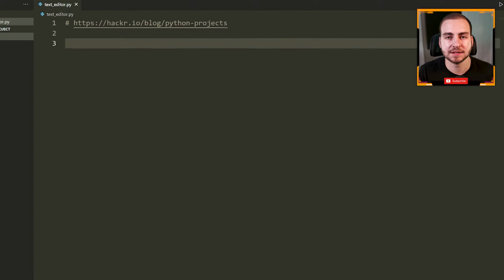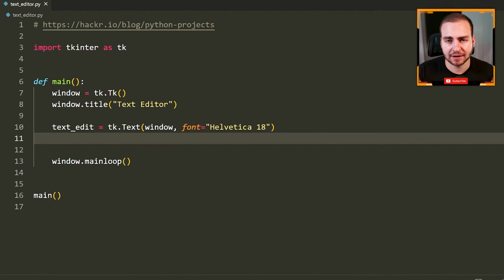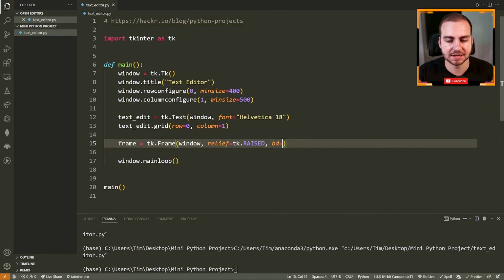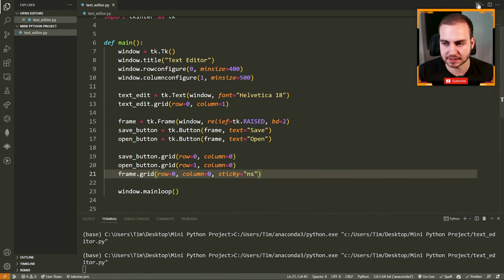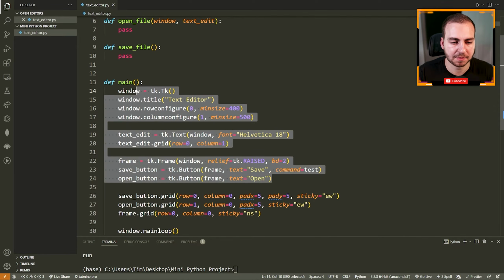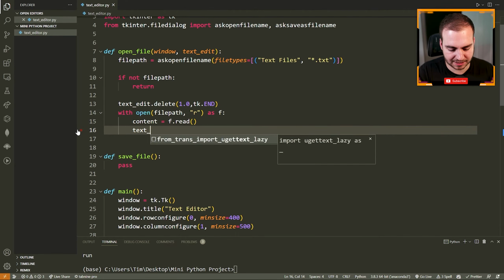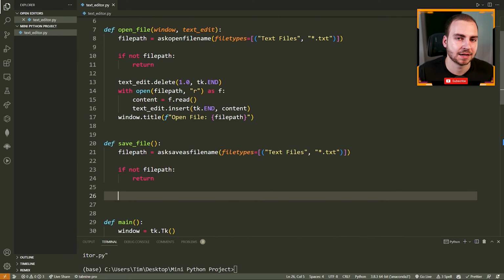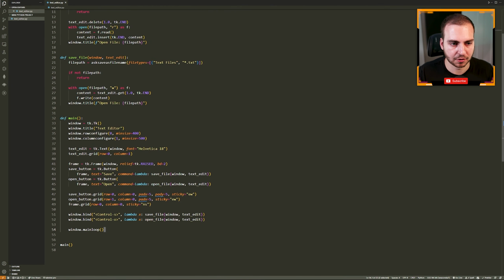Intermediate Python Tutorial - Creating a Text Editor App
Today, I'll be walking you through a mini-python project, where we will create a text editor. This simple, beginner friendly course will show you the basics and introduce you to a graphics library that's built into python called tkinter.

Become a software developer in as little as 3 months and make upwards of $100k+/year!

💻 ProgrammingExpert is the best platform to learn how to code and become a software engineer as fast as possible!

⭐️ Timestamps ⭐️
00:00 | Project Overview
01:05 | Project Walkthrough

⭐️ Tags ⭐️
- Tech With Tim
- Python Development
- Coding